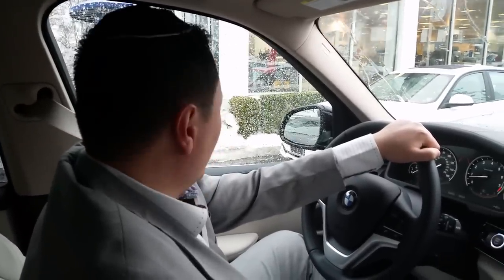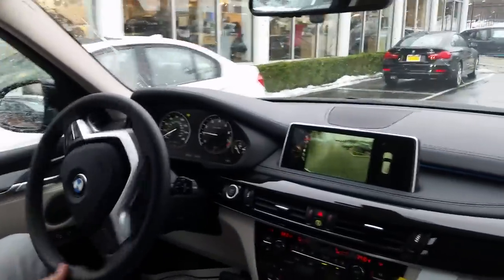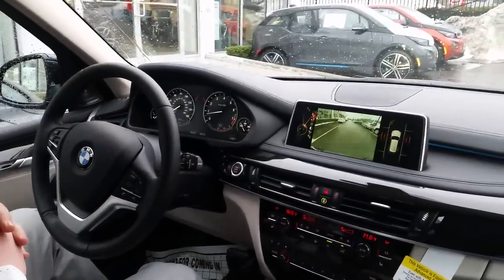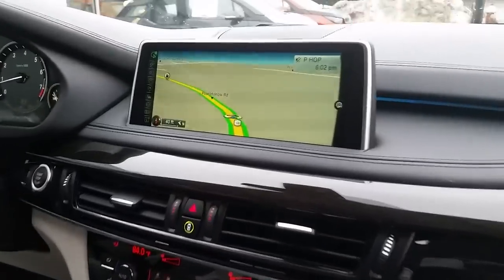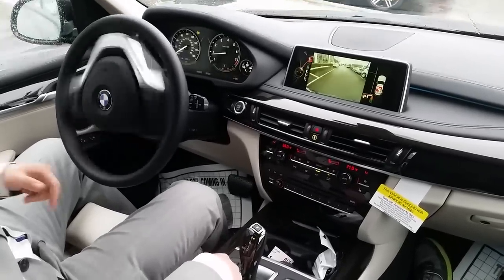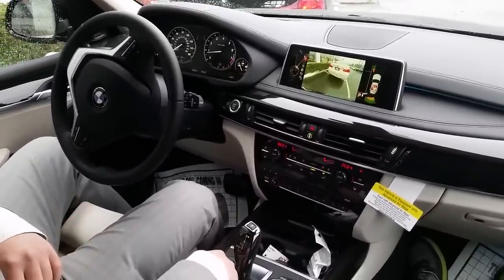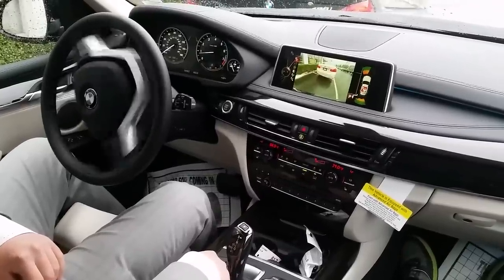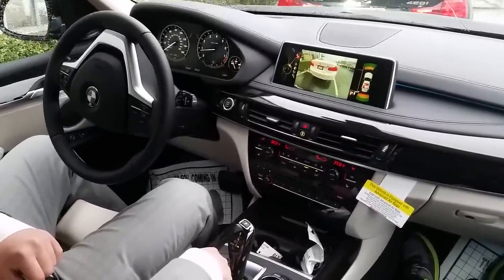2015 BMW X5 parking assistant demo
Self parking bmw x5 a great option for those who can't parallel park